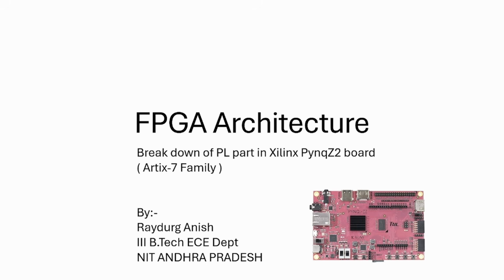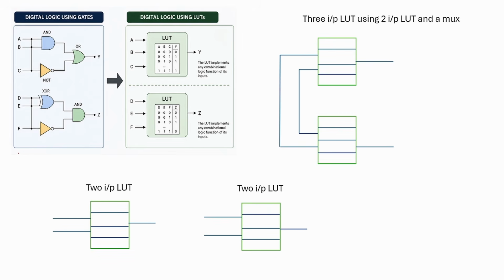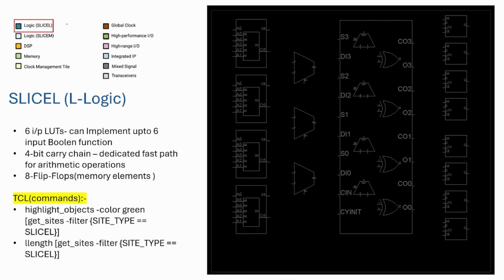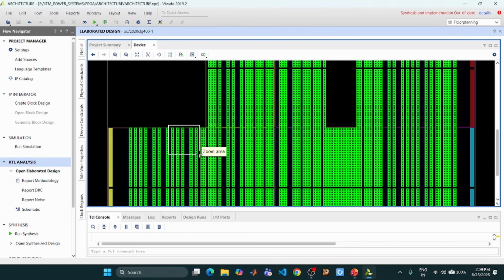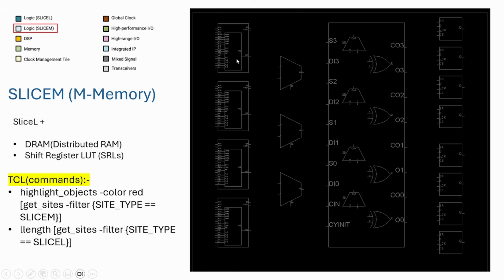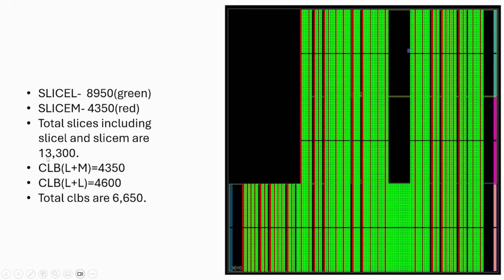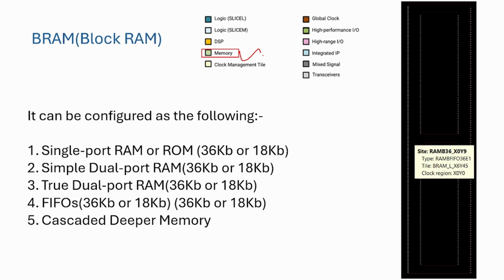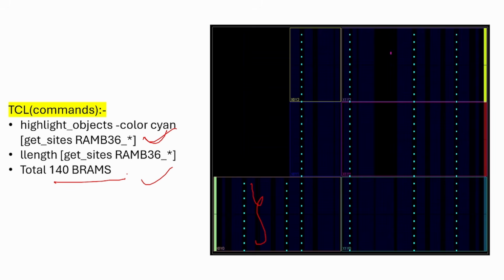Inside the Zynq FPGA (Hands-On) | SLICEL, SLICEM, DSP48 & BRAM Explained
🚀 Ever wondered what actually exists inside the Programmable Logic (PL) of a Zynq SoC?

This hands-on FPGA architecture video takes you inside the AMD Xilinx Zynq-7000 FPGA and explains how the major hardware resources work together to implement digital designs efficiently.

Unlike most FPGA videos that stop at the block diagram, this video dives into the actual internal architecture of the Programmable Logic and explains the purpose of each resource with intuitive diagrams and practical insights.

⏱ Timestamps

00:00 – 00:25  | Why Understanding Your FPGA Hardware Matters
00:25 – 00:57  | Zynq-7000 SoC Architecture Overview
00:57 – 01:14  | Ice Cream Factory Analogy
01:14 – 01:59  | ASMBL Architecture – How FPGA Resources are Organized
01:59 – 03:50  | Look-Up Tables (LUTs): The Building Blocks of FPGA Logic
03:50 – 04:50  | SLICEL Architecture Explained
04:50 – 06:16  | SLICEL in Vivado
06:16 – 06:48  | CLB Organization (SLICEL + SLICEL)
06:48 – 07:50  | SLICEM Architecture Explained
07:50 – 08:48  | SLICEM in Vivado
08:48 – 08:52  | CLB Organization (SLICEM + SLICEL)
08:52 – 09:07  | Complete CLB Resource Analysis
09:08 – 09:41  | Why Doesn't AMD Use Two SLICEMs per CLB?
09:42 – 10:50  | DSP48E1 Architecture Explained
10:51 – 11:03  | DSP48E1 in Vivado
11:04 – 12:35  | Block RAM (BRAM) Configurations
12:36 – 12:48  | Block RAM in Vivado
12:48 – 13:05  | Conclusion & What's Coming Next

📖 Official Reference Manuals

📘 AMD UG474 – 7 Series Configurable Logic Block (CLB) User Guide

👍 If this video helped you understand FPGA architecture, please consider:
• Share with fellow FPGA enthusiasts

More in-depth videos on FPGA Architecture, Vivado, Verilog, Digital Design, Embedded Systems, Arduino, and Electronics are coming soon!